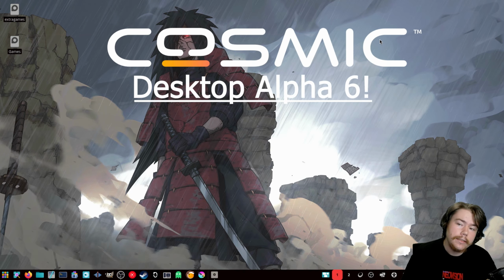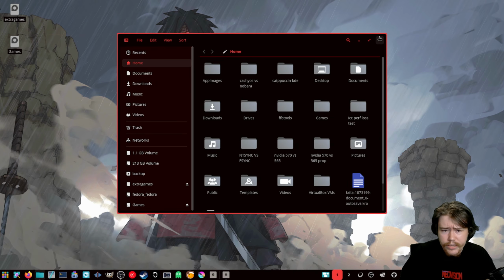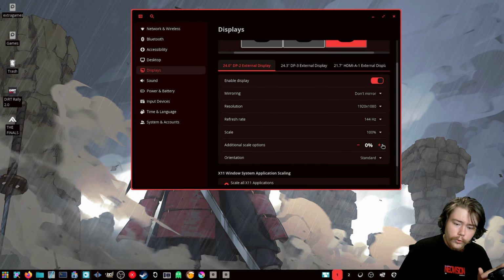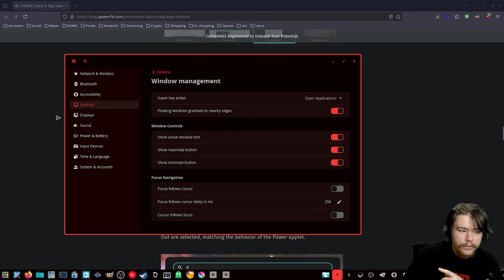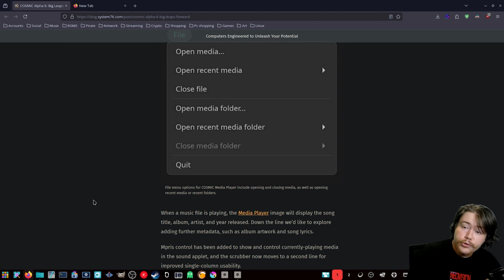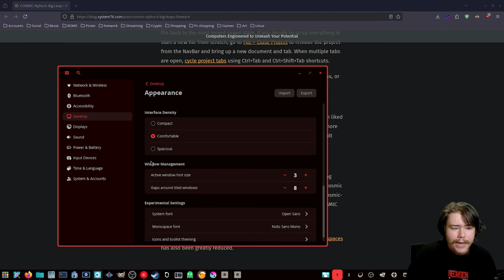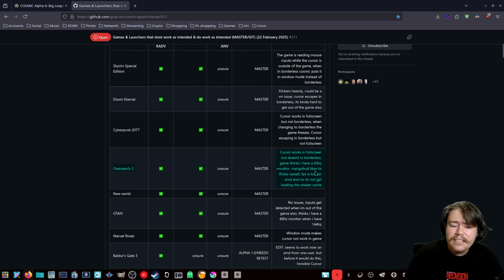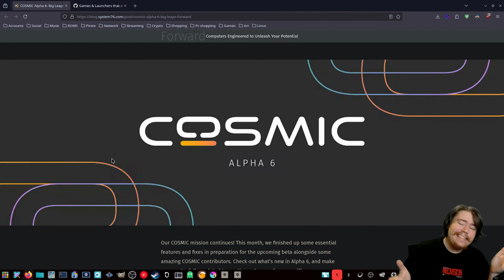Cosmic Alpha 6! // Magnifier, New Font Change, New Scaling, Less Memory, Desktop Icons!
Florian Stadler Tux Supporter 🐧🐧
Rafael Chin  Tux Supporter  🐧🐧
Gilbert Tejeda Tux Supporter🐧🐧
Falloutguides Tux Supporter🐧🐧
Whermersion Rodrigues🐧🐧
Mirko Diciano🐧🐧

0:00 - Intro
00:50 - BUGS ON COSMIC
06:08 - WHATS NEW?
06:14 - ACCESSIBILITY
07:57 - DESKTOP ICONS
08:53 - ADDITIONAL SCALE
10:45 - BUG I EXPERIENCED
11:20 - WORKSPACES
13:01 - WINDOW IMPROVEMENT
14:30 - COSMIC LAUNCHER
15:28 - COSMIC FILES
16:50 - COPY & PASTE MIDDLE CLICK
17:26 - COSMIC MEDIA PLAYER
20:16 - COSMIC EDIT
21:55 - FONT CHANGES
23:30 - MEMORY REDUCED
25:10 - BUG FIXES
25:40 - GAMING ON COSMIC
29:00 - SUGGESTIONS FOR COSMIC
31:54 - CONCLUSION
32:41 - OUTRO